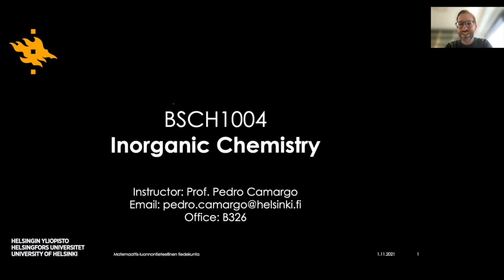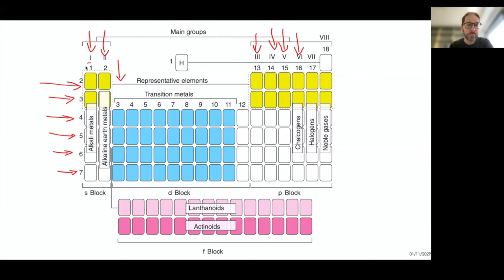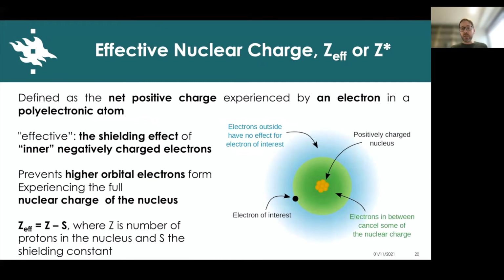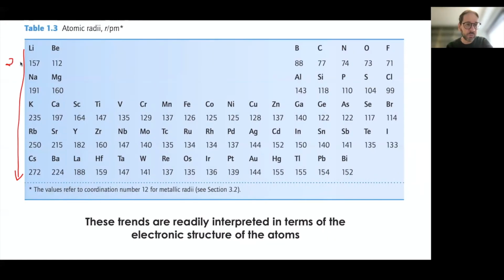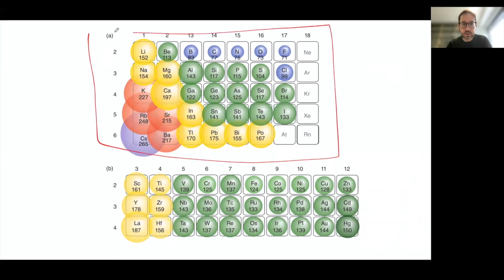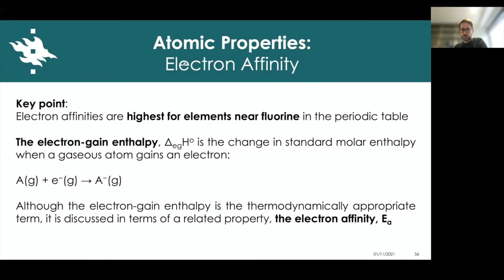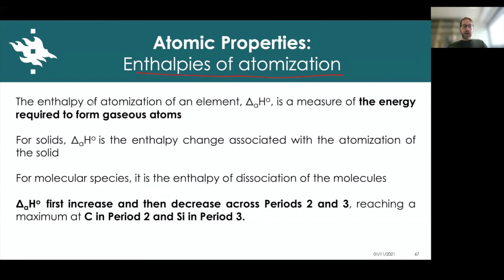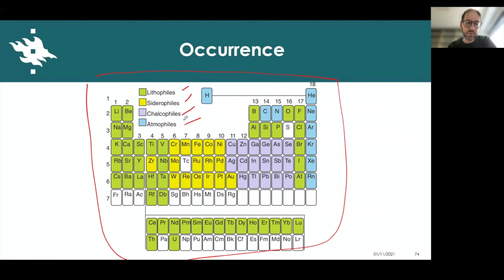Inorganic Chemistry: Atomic Properties and Periodic Trends, part 1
This is the video recordings from Lecture 1 of my Inorganic Chemistry course at the University of Helsinki in the 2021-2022 academic year (Course unit BSCH1004)